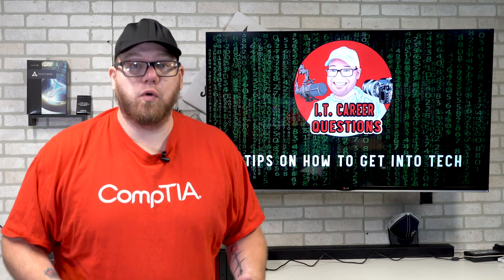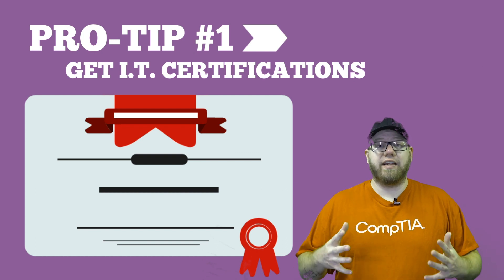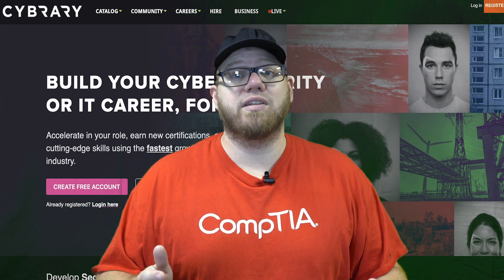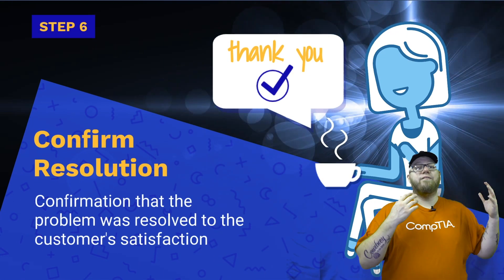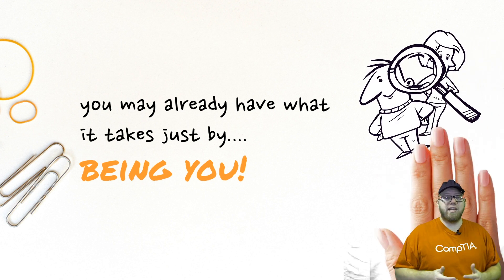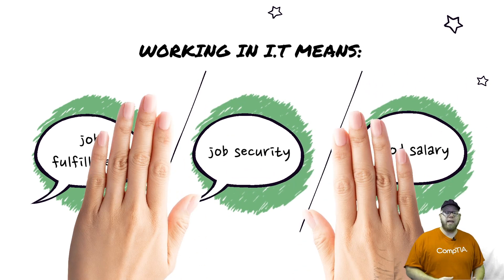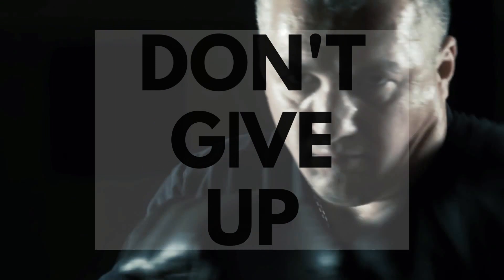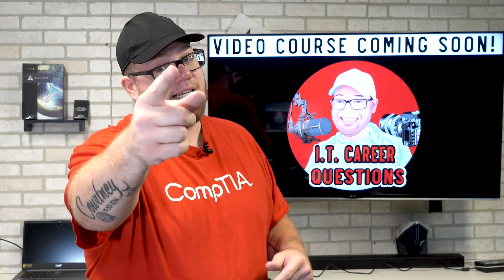Top 4 Tips to Get Into an I.T. Career in 2019 - How to Get into Tech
Here are 4 of my top tips into getting in the world of information technology.  If you're looking to get into tech then this video should help you out!

Top Recommendations!